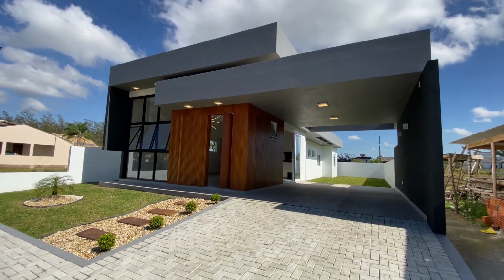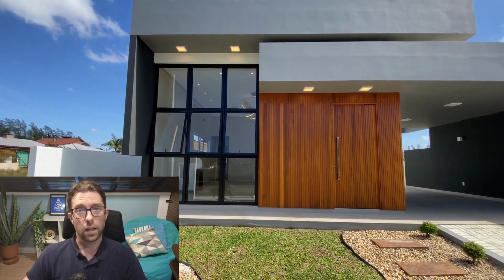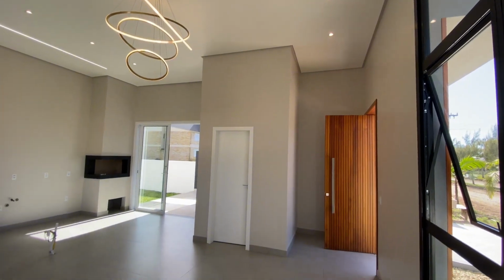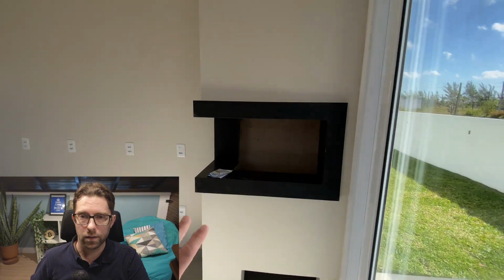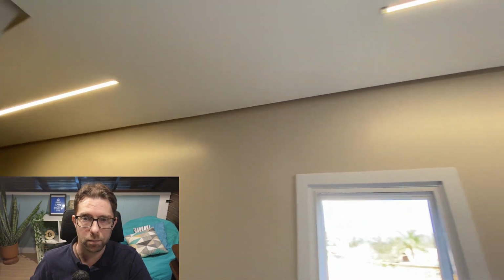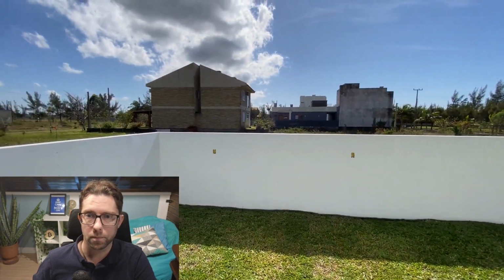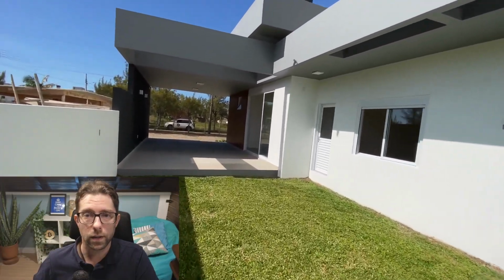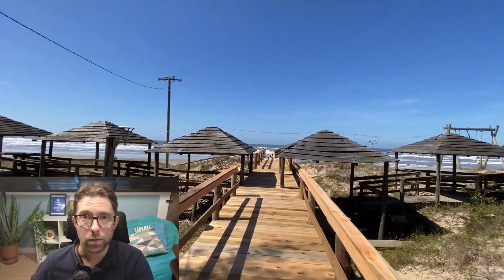Beach House in Santa Catarina Brazil for $156,000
This video is about a beach house in Santa Catarina, south Brazil. The property comes with 3 bedrooms, 4 bathrooms, and is 300m from the beach. The house is located in the town of Balneário Gaivota which is about a 3 hours drive from Porto Alegre and 3 hours drive from Florianopolis.

About me: I am Swedish and I moved to Brazil over 5 years ago and on my channel I share my experiences of living in the South of Brazil.

I do not claim ownership over any of the copyrighted material used in this video. My use of the copyrighted material is solely intended for educational, commentary and critique. Furthermore, I have made efforts to credit the original creator by displaying their name and the title of the original video. If you are the rightful owner of the copyrighted material used in this video and wish for it to be removed or modified, please contact me and I will promptly comply with your request.